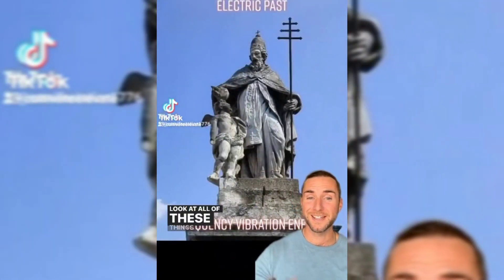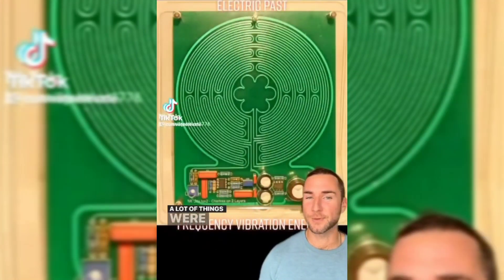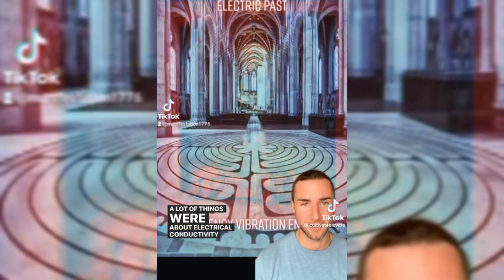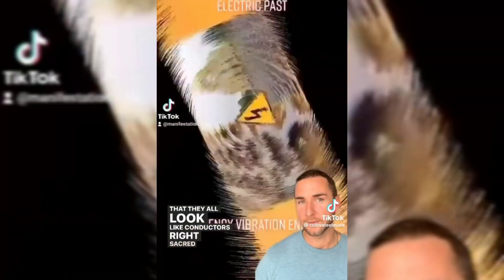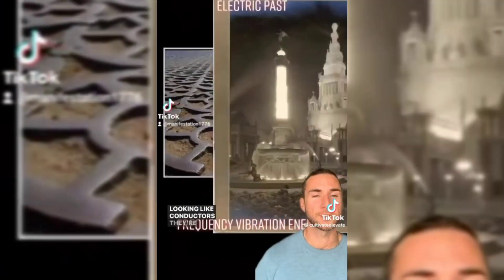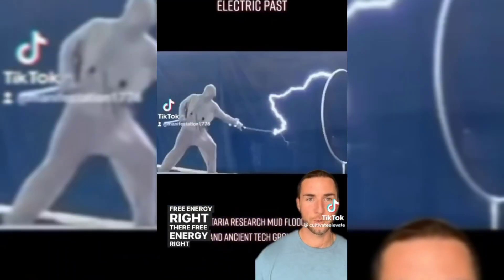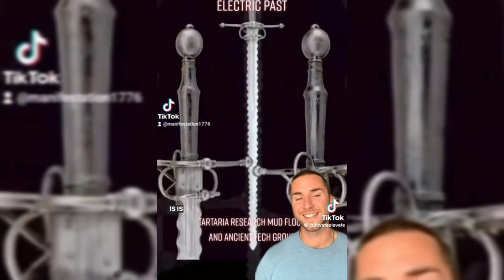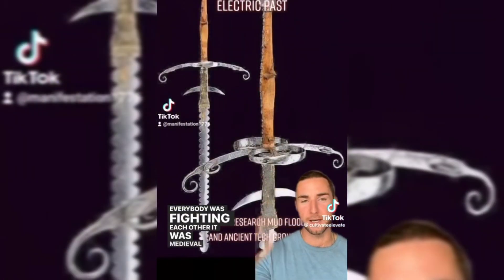Hidden History | Free Electricity | Tartarian Technology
Circuit Board Earth

I think we are being told in our everyday language what the function was of specific infrastructure on the Earth, which was arranged as a circuit board for the once, free-energy-generating electromagnetic grid system of the Ancient Advanced Civilization all over the surface of the Earth, and which I believe existed up until recent times. We are still using much of the enduring and sophisticated infrastructure of this advanced civilization in the present-day.

Love | Peace | Justice | Freedom | Truth